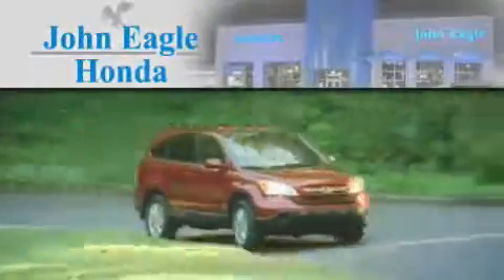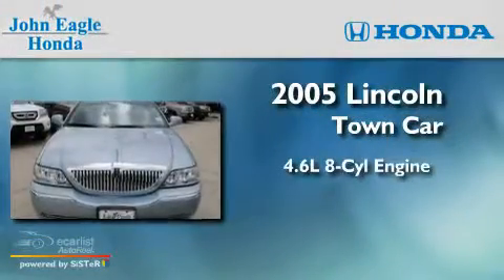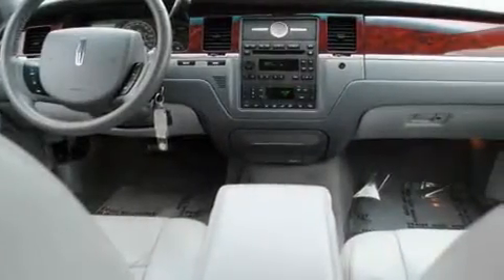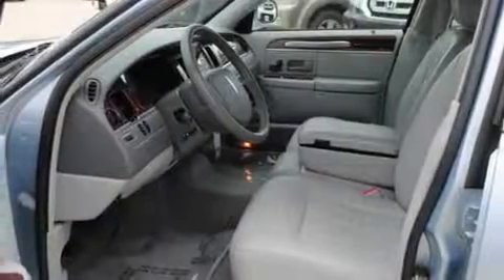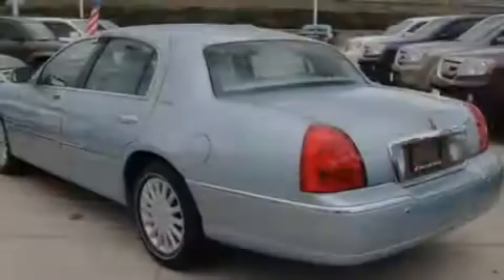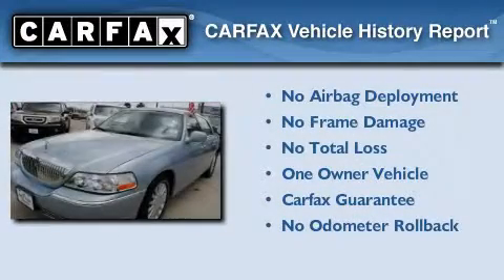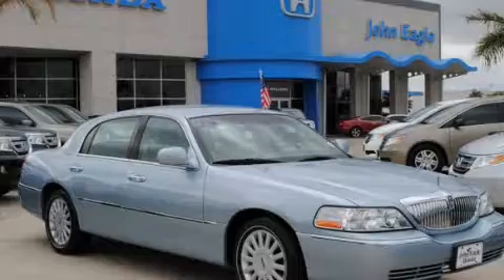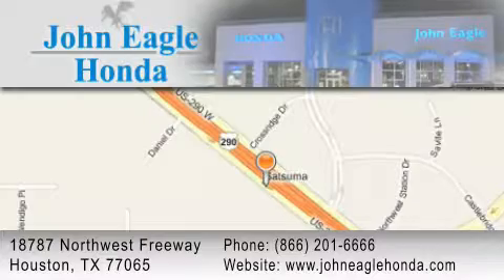2005 Lincoln Town Car Houston TX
Year : 2005

 Make : Lincoln

 Model : Town Car

 Engine : 4.6L SOHC SMPI V8 engine

 Trans . : Automatic

 Exterior : Blue

 Miles : 18,900

 Interior : Other

 18787 Northwest Freeway

 Preowned 2005 Lincoln Town Car Houston TX